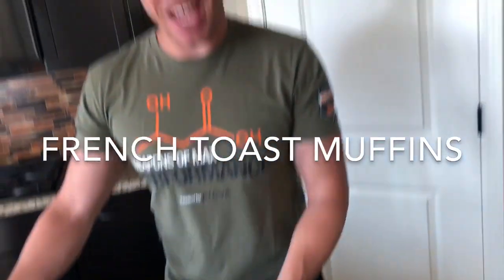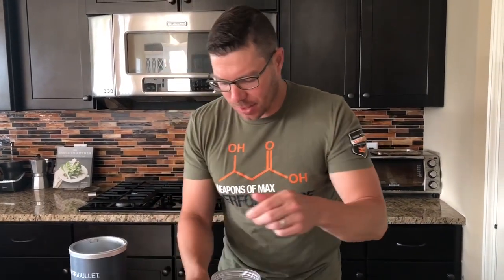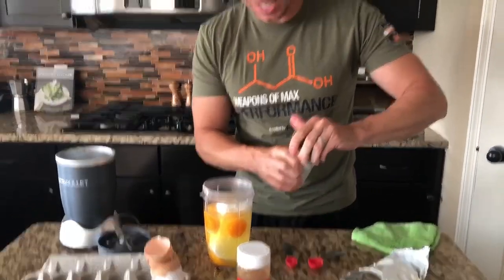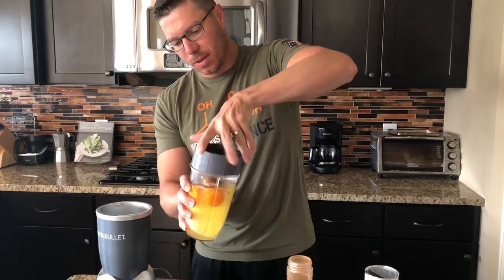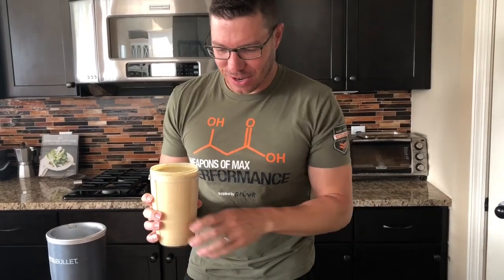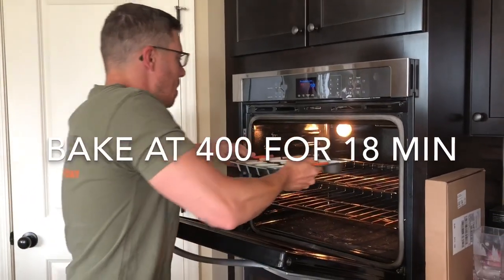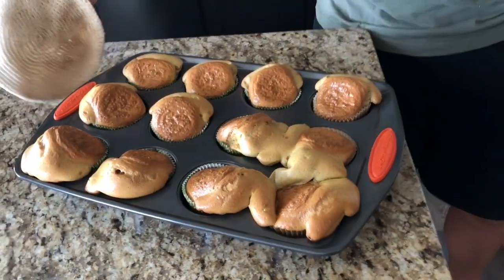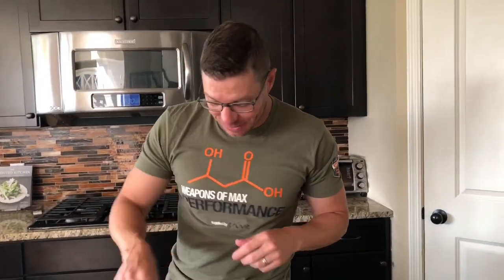Keto French Toast Muffins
If you're looking for a Ketogenic breakfast recipe that is nut free, sweetener or sugar free, and super easy, you'll love this crowd pleaser!  Our famous Keto French Toast Breakfast Muffins will go perfect with your Keto or Low Carb lifestyle!

Recipe:
8 Eggs
8oz Block Cream Cheese
1 tsp baking powder
2 tsp cinnamon

Blend, makes 12 Muffins
Bake 400 for 18 min